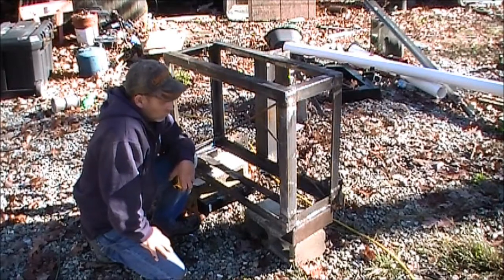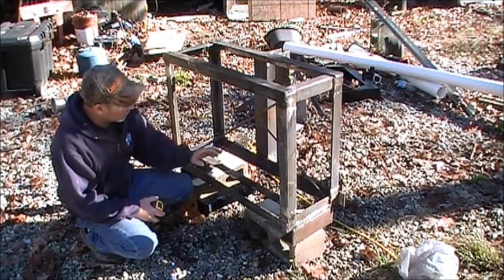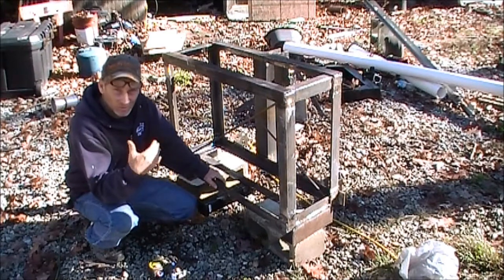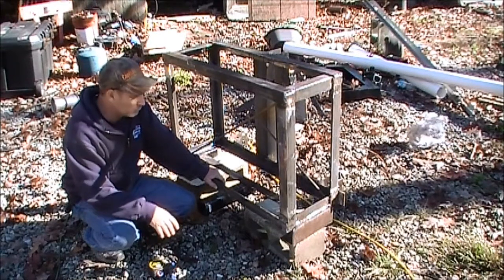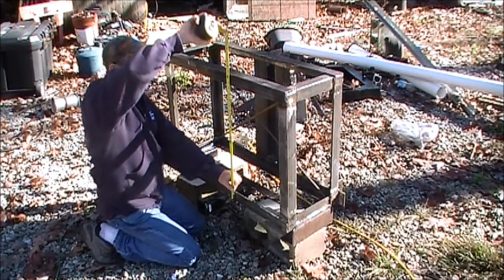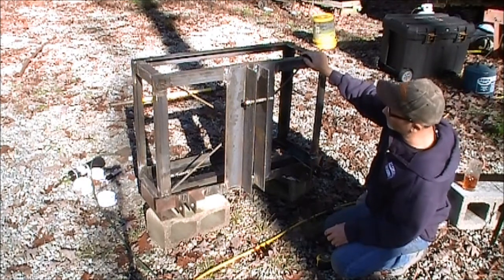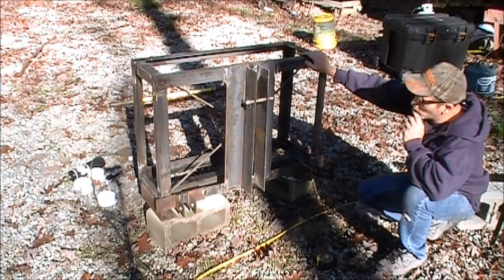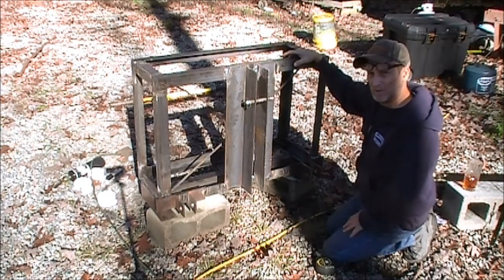Building a ballast box for the kubota tractor part 1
Description: part 1 of building the ballast box for my tractor